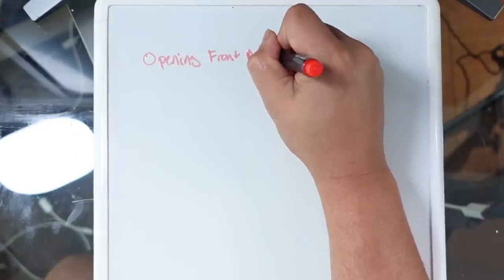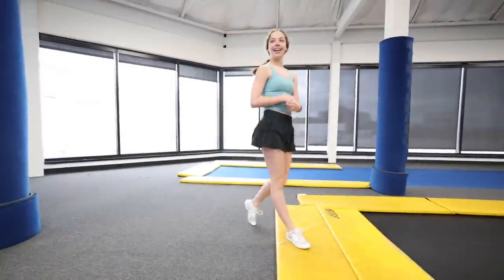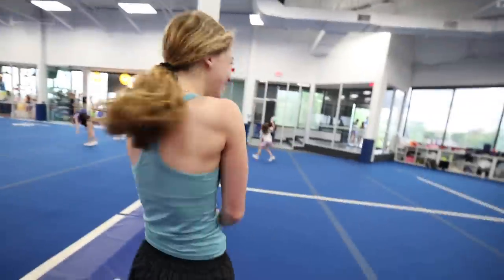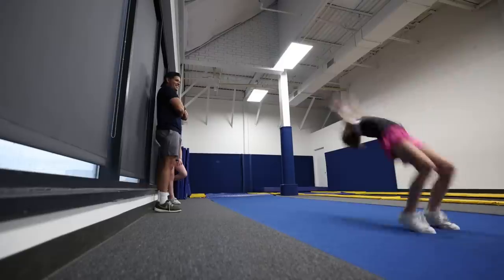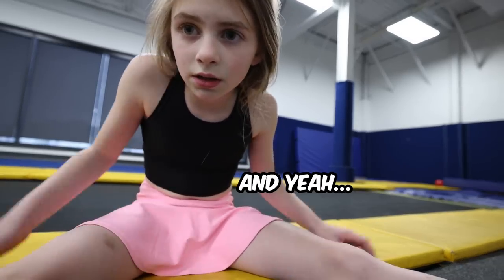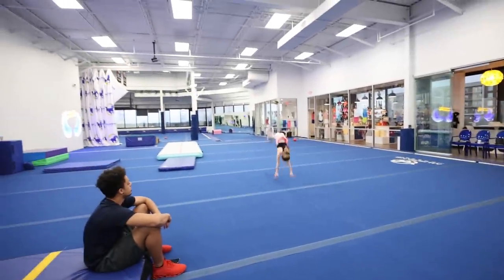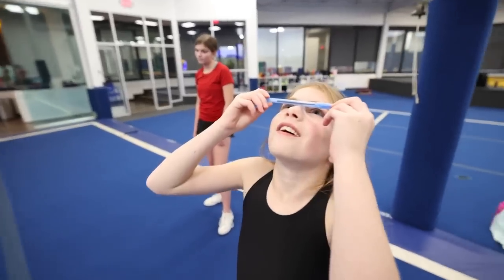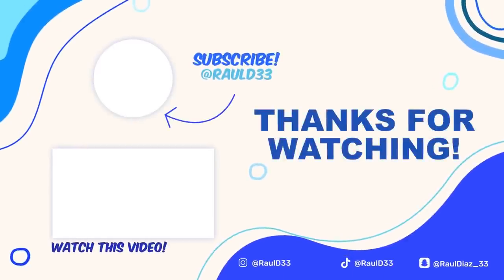BROKEN ANKLE! *NATIONALS IN A FEW DAYS*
STALLIONS are stuck in a situation as Camille breaks her ankle!

SUSBSCRIBE!